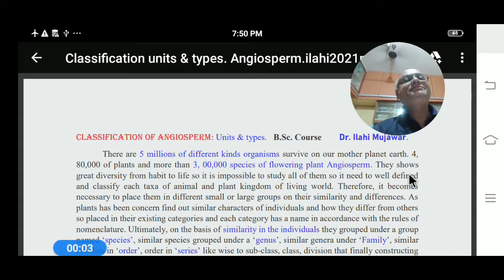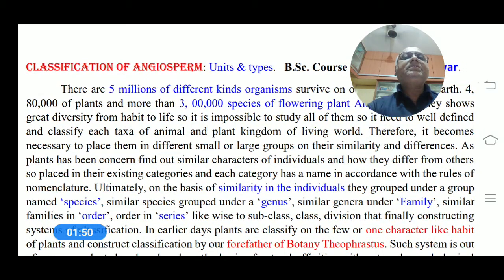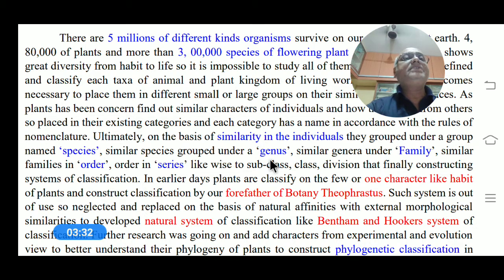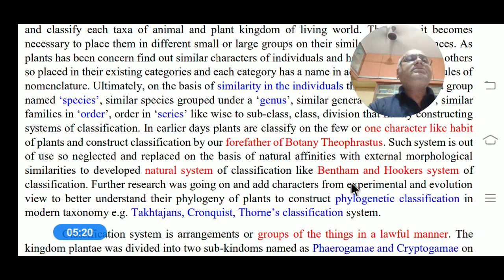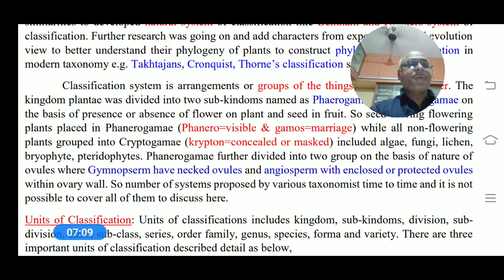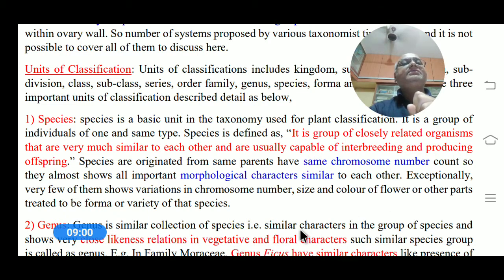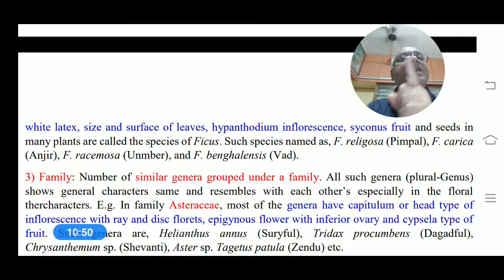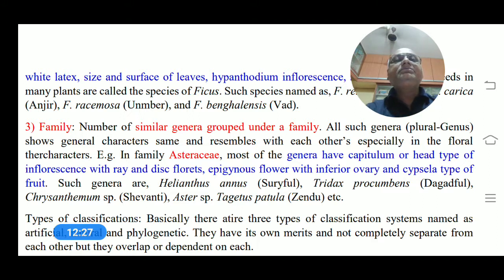Classification of Angiosperms: Units of classification. ilahi 2021.